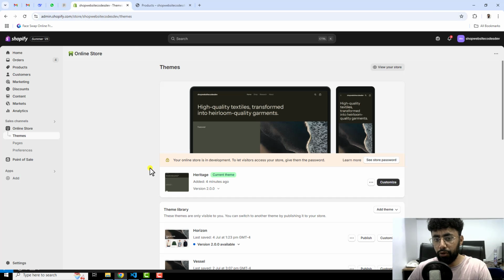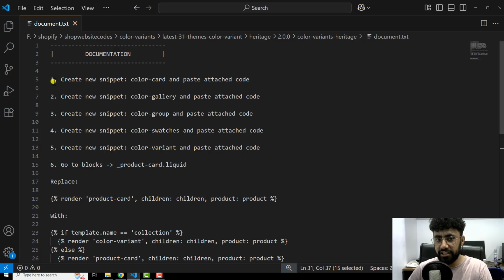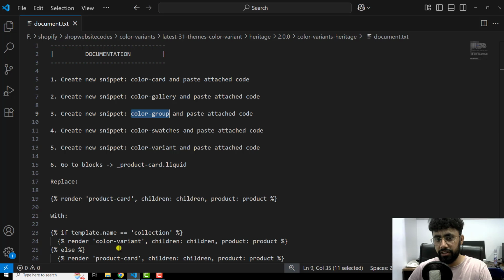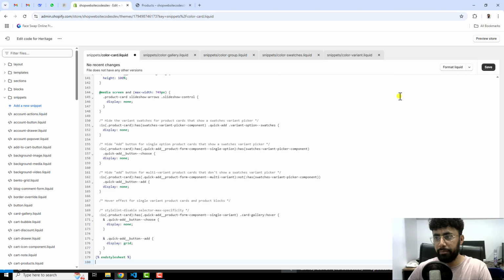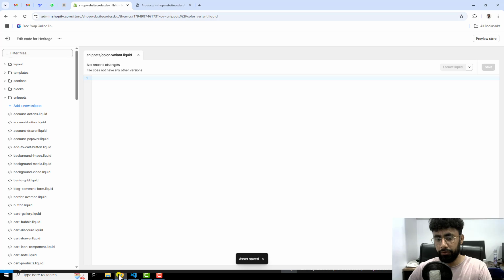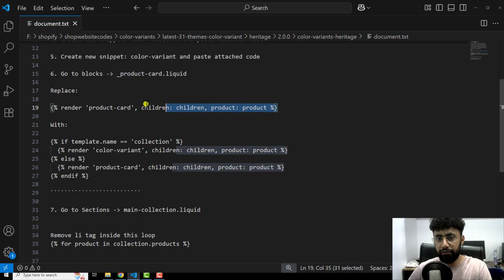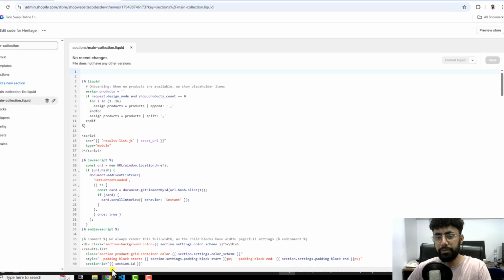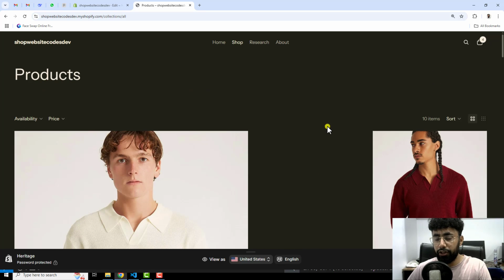Show All Colors on Collection Pages in Shopify Store | Heritage Theme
Are you looking to display color variants as separate products on your Shopify store using the Heritage theme? In this tutorial, we'll guide you through the step-by-step process to showcase product variants individually on collection pages. This customization improves product visibility, enhances user experience, and helps boost conversions.

🔹 What You’ll Learn:
✔️ Customizing the Heritage theme for variant display

💬 Have questions? Drop them in the comments below! 🚀 Shopify HeritageTheme

👋Skype: mohdramzaan112